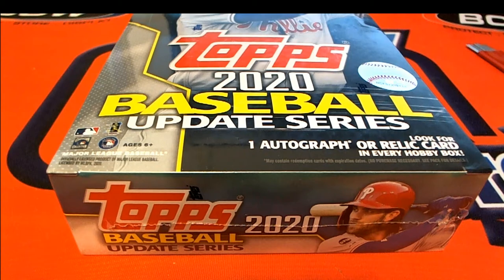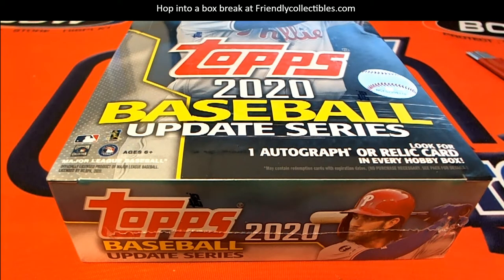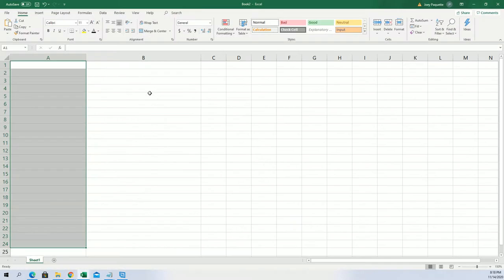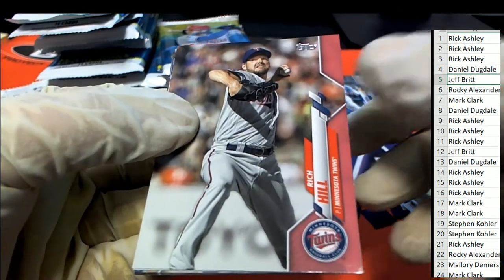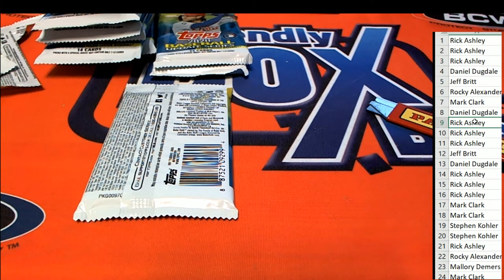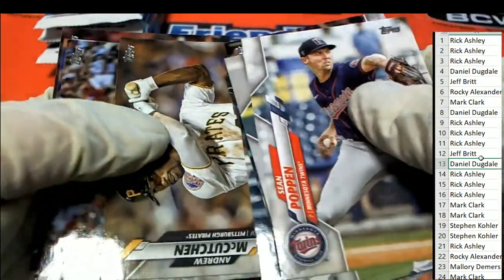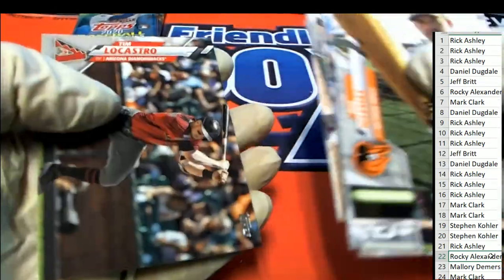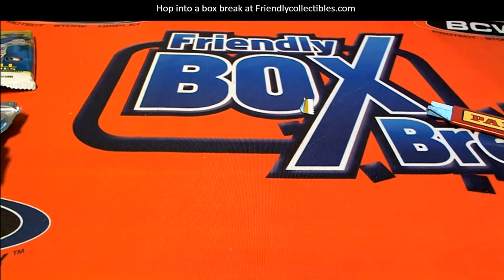2020 TOPPS UPDATE BASEBALL WITH THE SILVER PACK! ID 20UPDATEPLUCK102